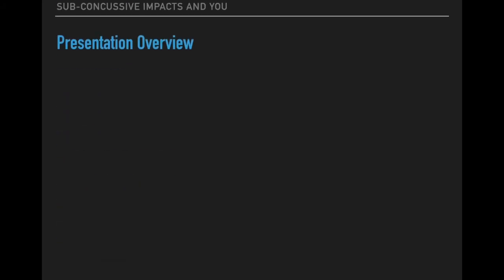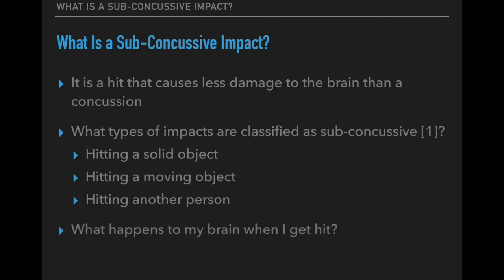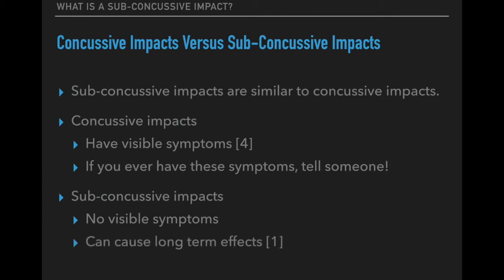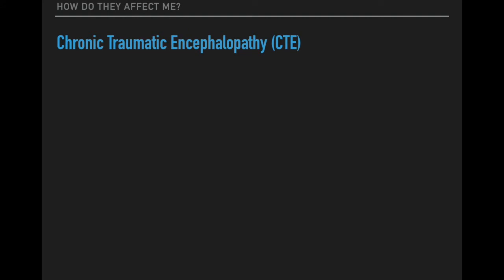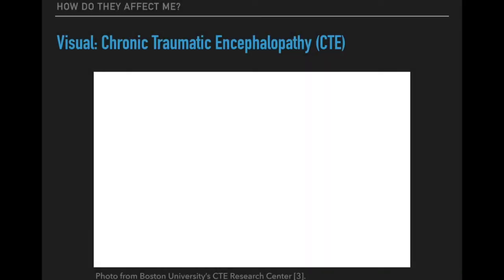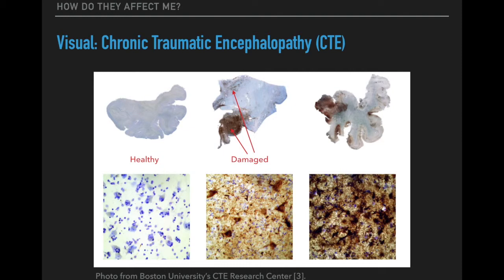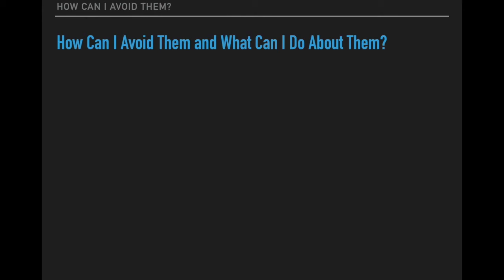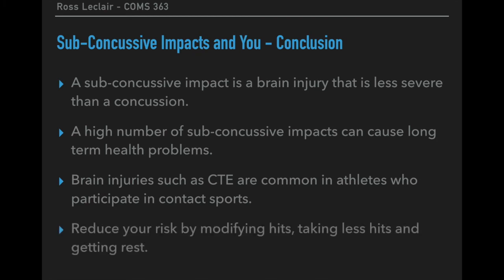Sub-Concussive Impacts and You - A COMS 363 Presentation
My presentation about sub-concussive impacts.